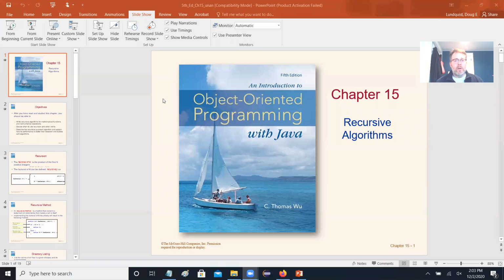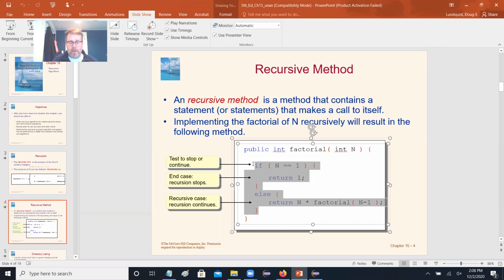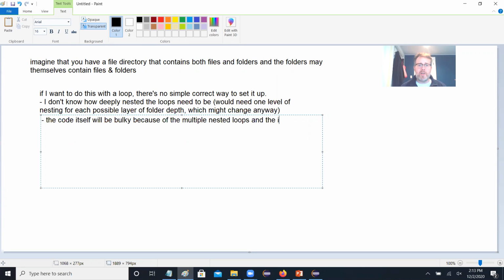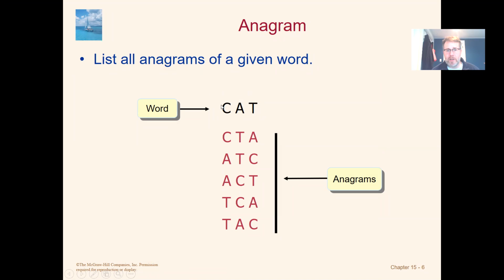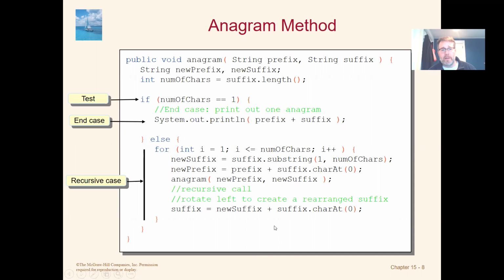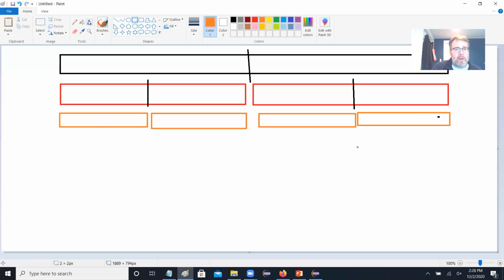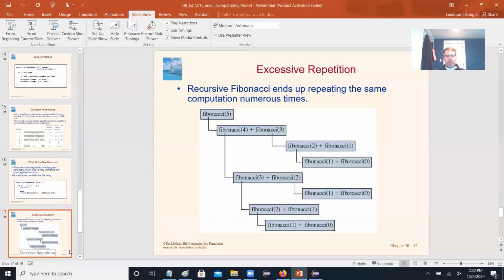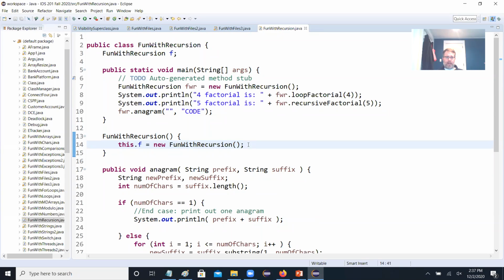IDS 201 Fall 2020 Recursive Algorithms